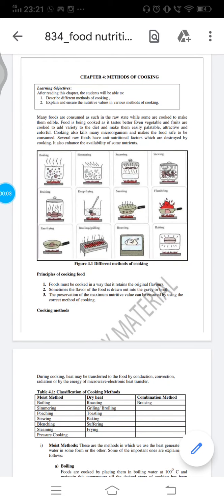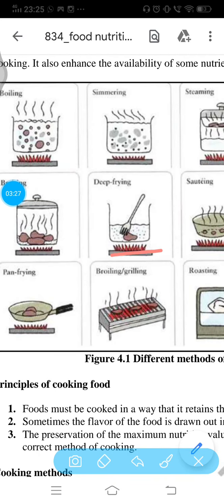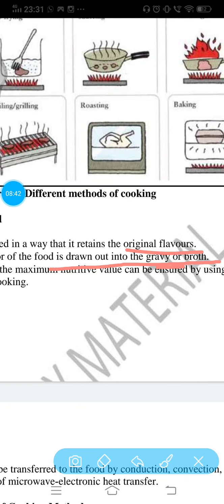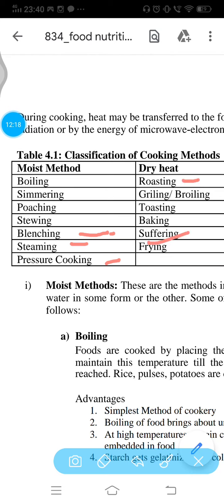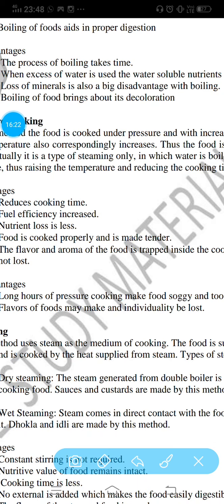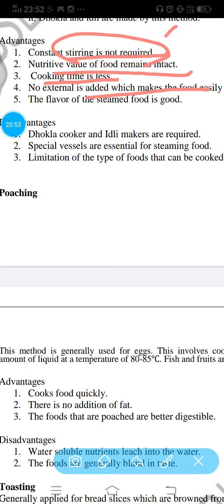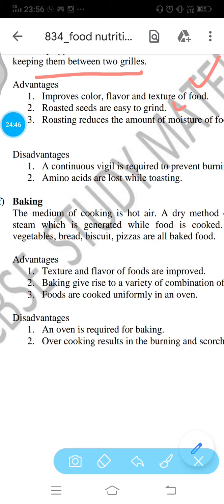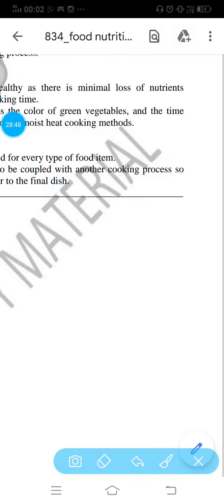Methods of cooking part 2